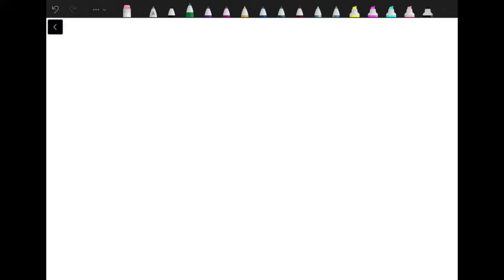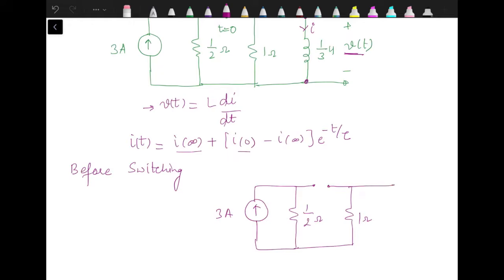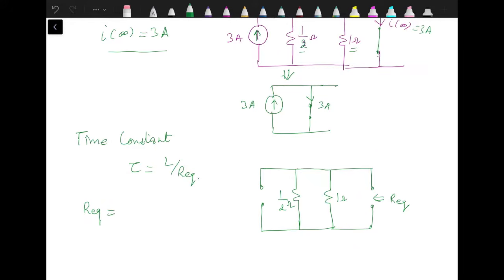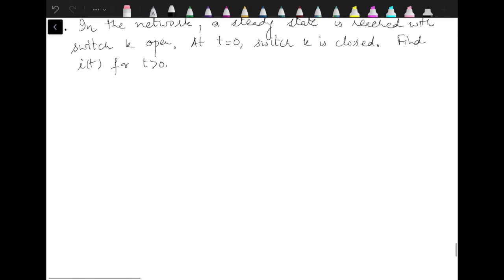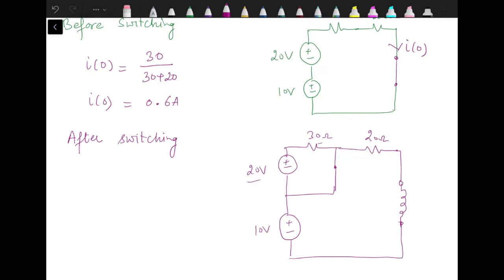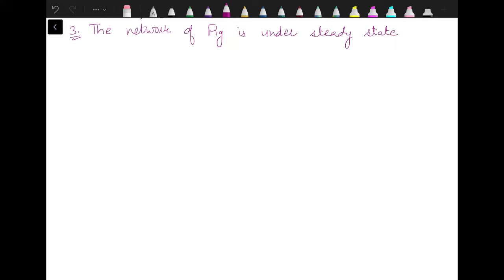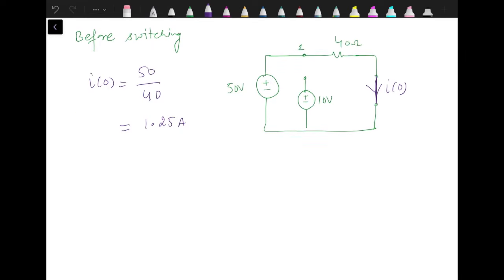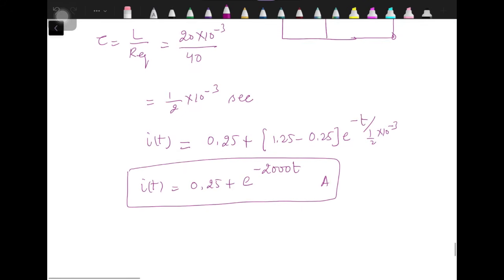Transient Analysis: RL Series Circuit Part 2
Understand the analysis of RL series circuit during switching. This video has three problems showing transient analysis of RL series circuit.